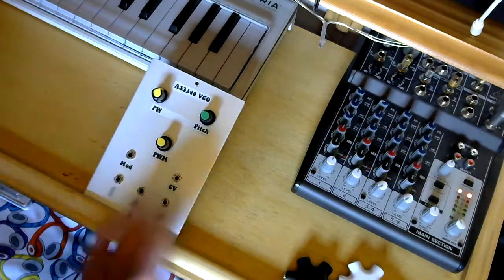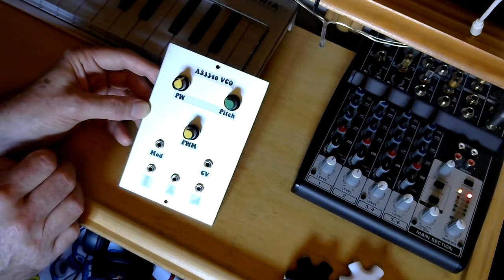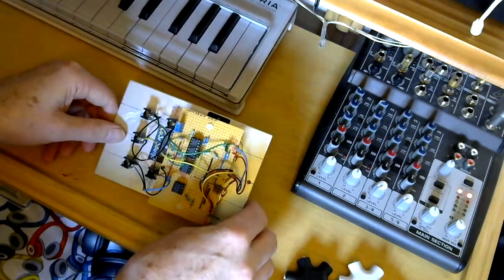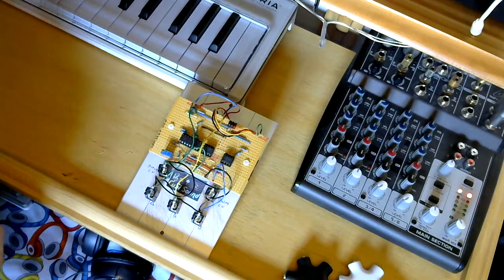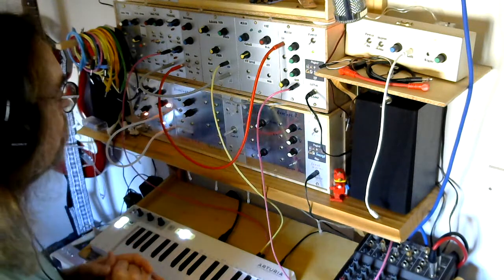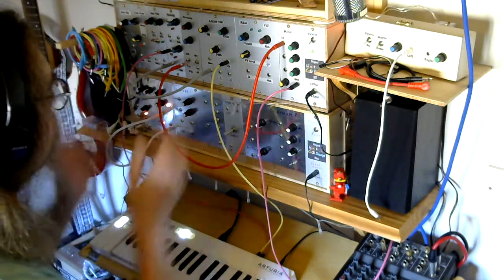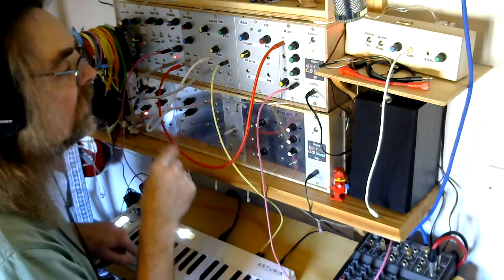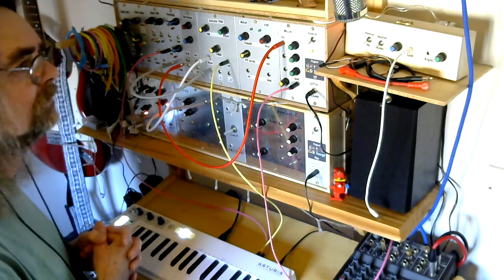Project XII Modular Part2: AS3340 1v/oct VCO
Part 2 in the running series on my Project XII DIY modular analogue synth and I build and play the AS3340 1v/octave Voltage Controlled Oscillator (VCO). The AS3340 is a clone of the original Curtis chip found in 1980s synths. I have built the circuit from the easy to follow instructions on the Look Mum No Computer If you want to hear Sam's demo check this out